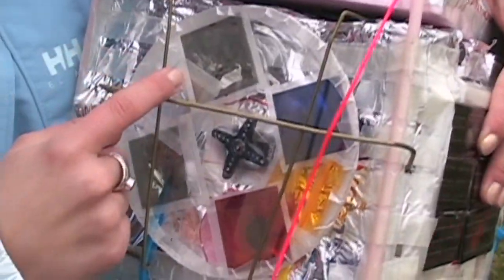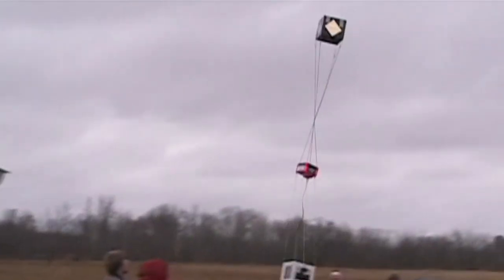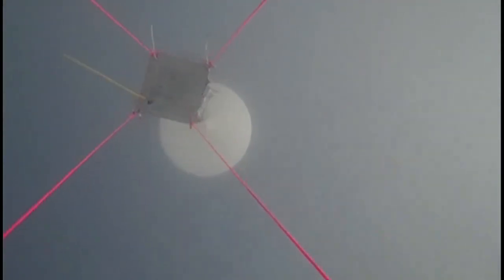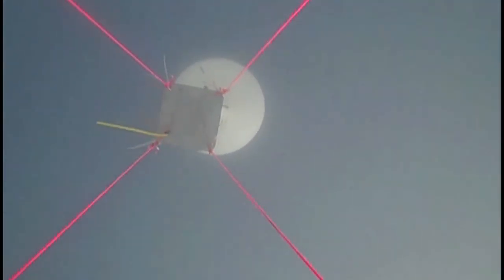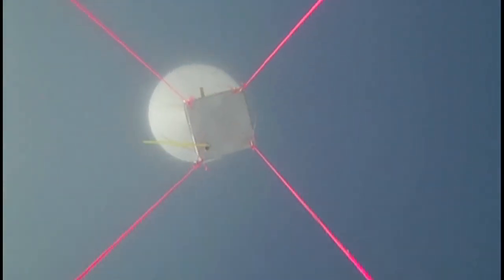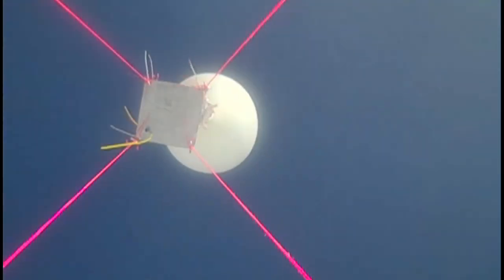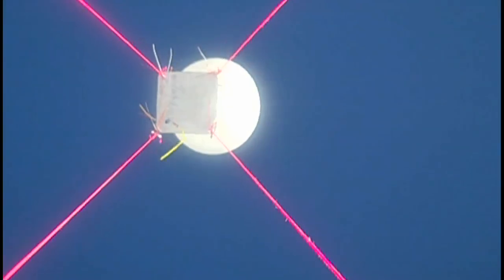Aeronautics class takes flight with weather balloons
A University of Minnesota freshman seminar gives students the ability to launch weather balloons and collect data as part of their class. The aeronautics course requires the students to build the weather balloon and use the data to determine its success.